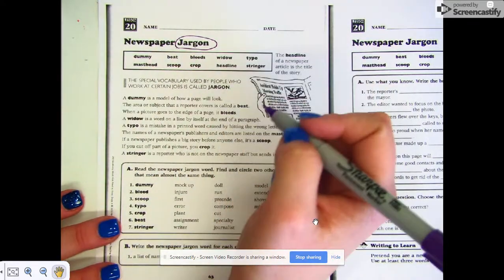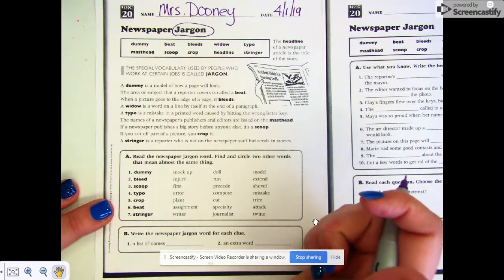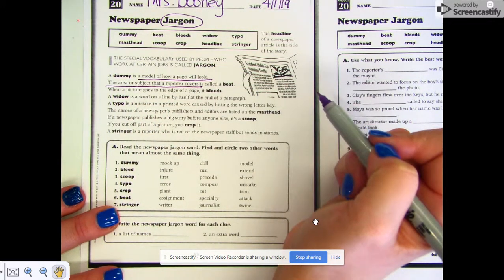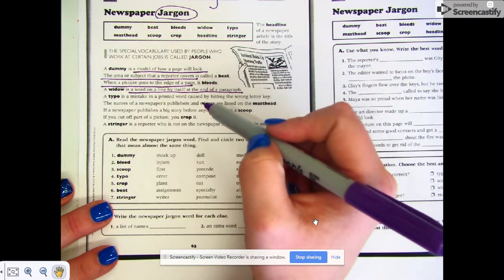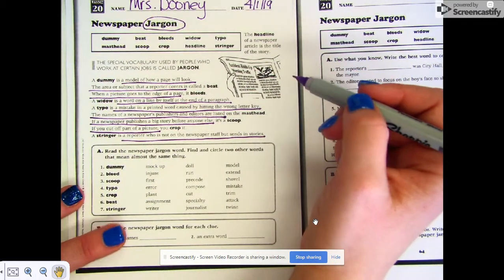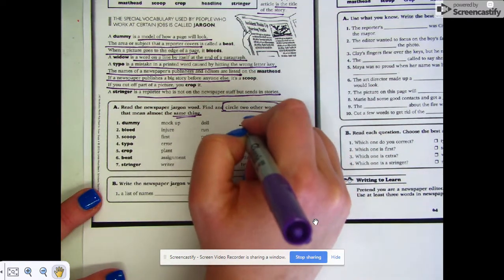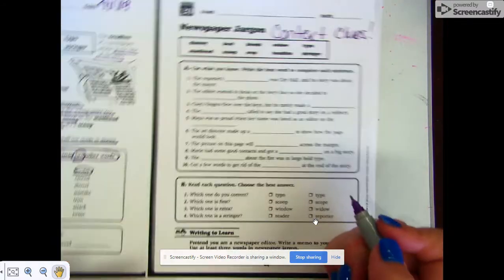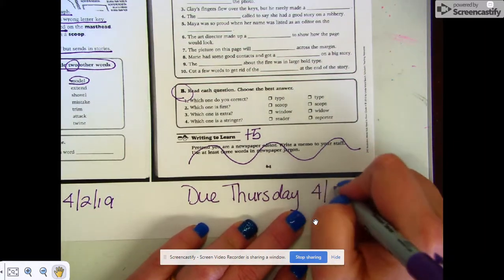Mar 29, 2019 4:33 PM